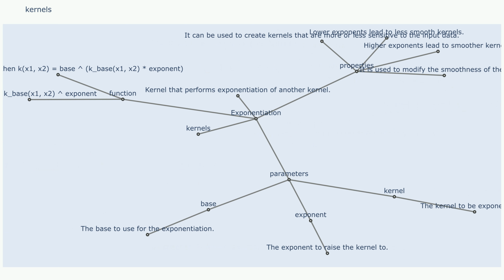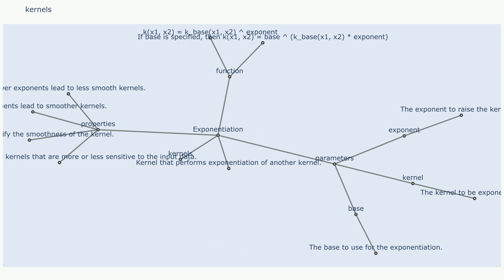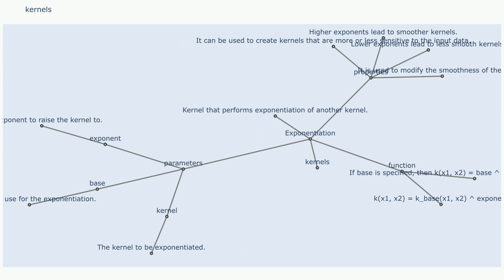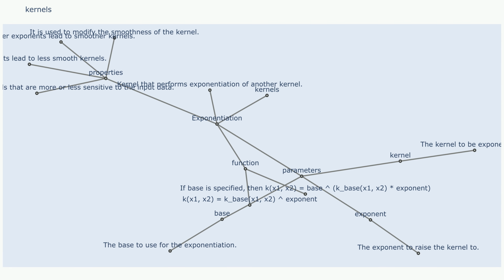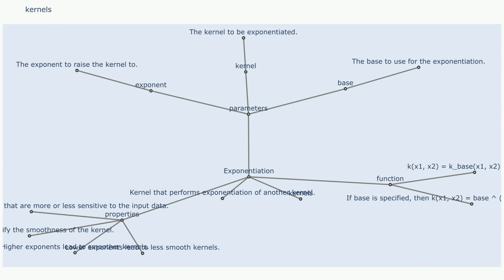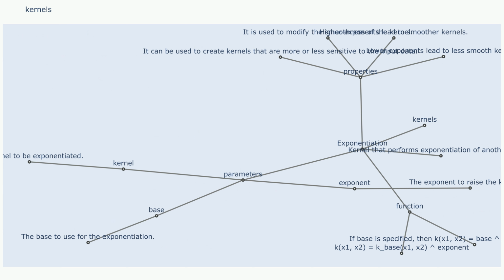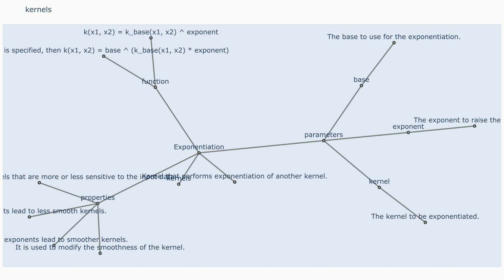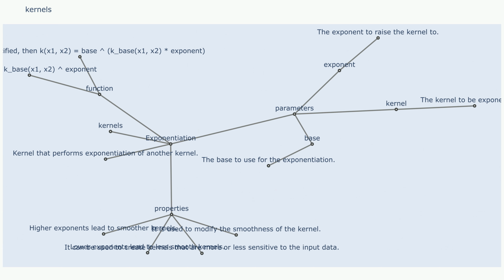67 7 kernels Exponentiation yaml